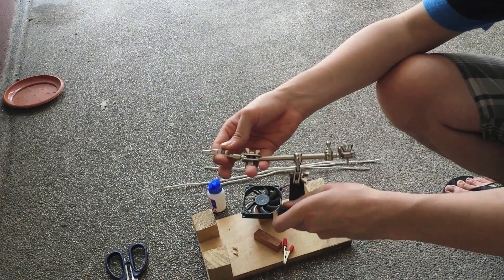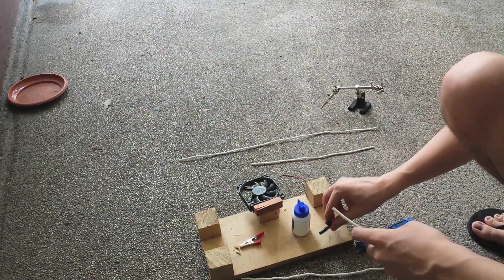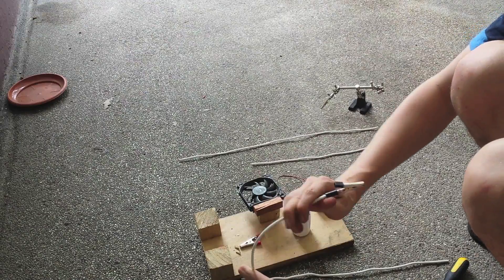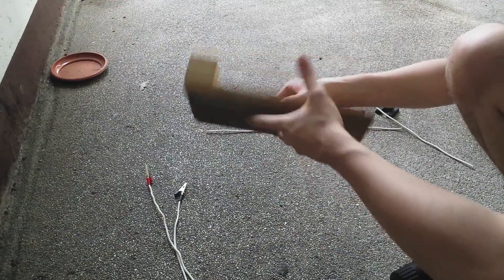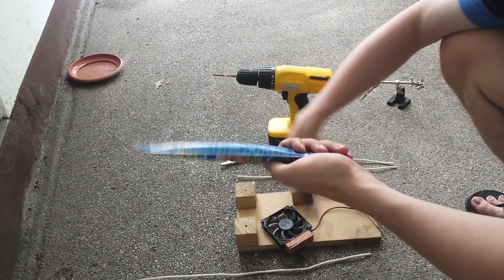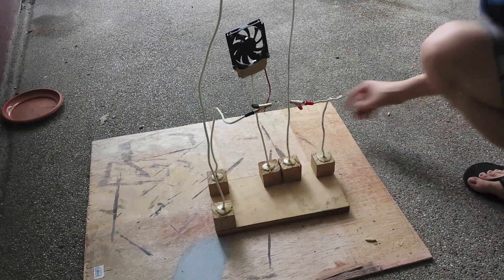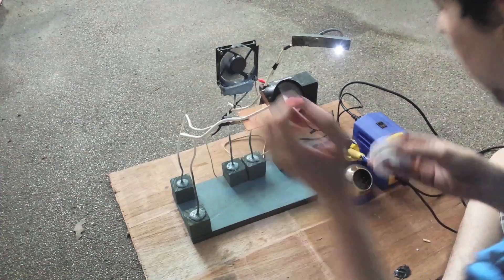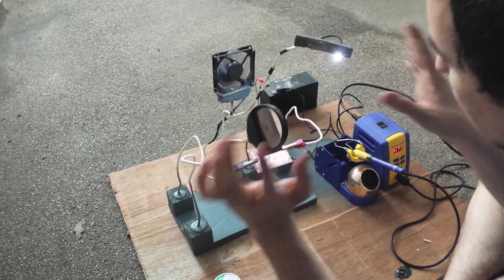Soldering Helping Hands DIY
In this video, I show how to make a simple helping hands device that is more flexible than the classic one that most people use.

Because I've made my arms very long, they can be a little wobbly. If you want sturdier arms then you should make them shorter or use a thicker/stiffer wire. In use, I don't find it to be a problem.

I added a fan to exhaust soldering fumes away and an LED light to make it easier to see what I'm working on.